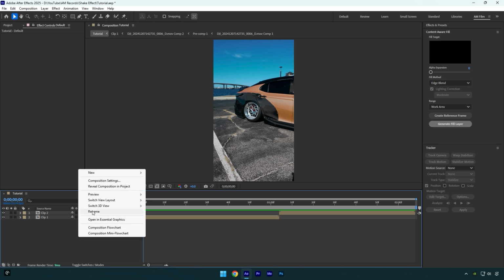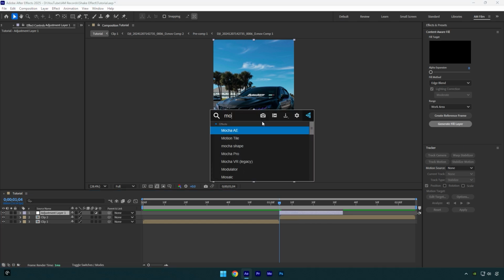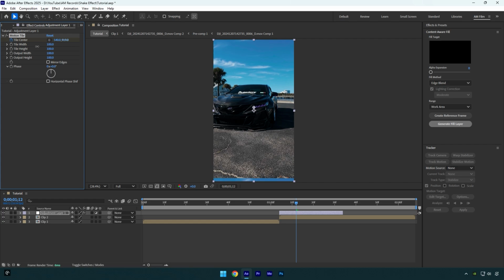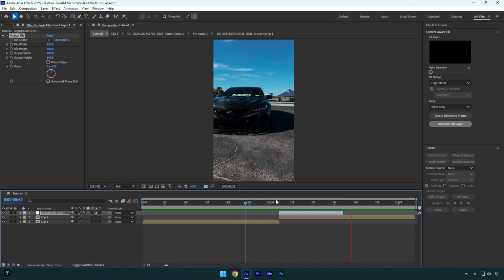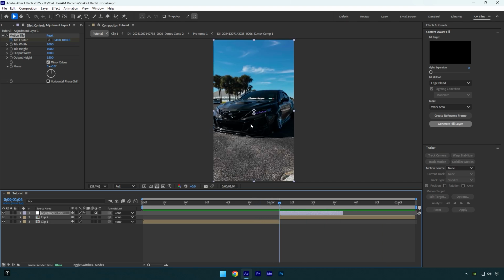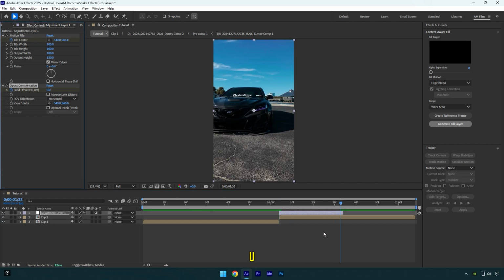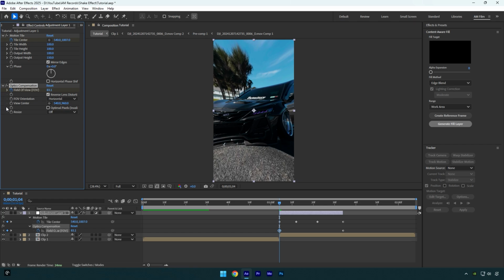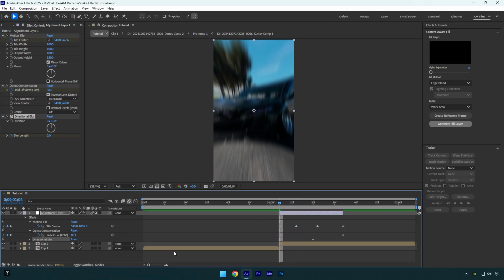Insanely Satisfying Shake Effect in After Effect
In this tutorial I will show you how to make a easy shake transition effect in Adobe After Effects

CPU: i7-14700K
GPU: RTX 4060 Ti 16GB
RAM: Kingston FURY Beast 32GB